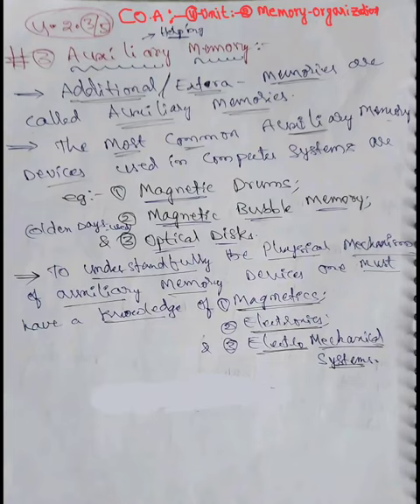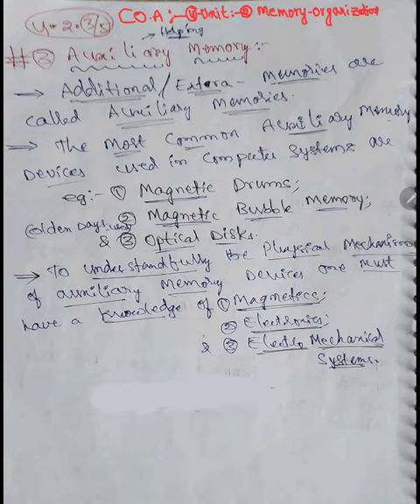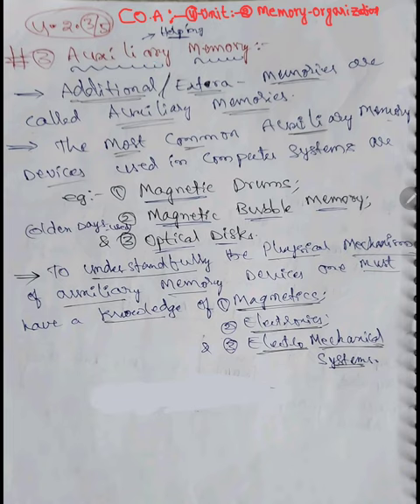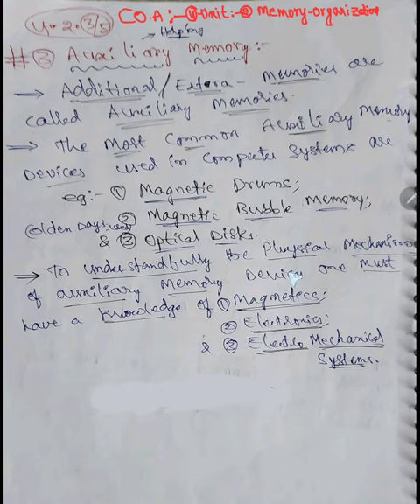Auxiliary Memory/COA/AuxiliaryMemory/Auxiliary/ShortVideoOnAuxiliaryMemory/R18/JNTU/PrasadSir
Auxiliary Memory in COA/AuxiliaryMemoryInCOA/PrasadSir